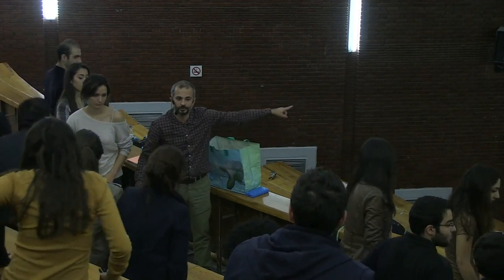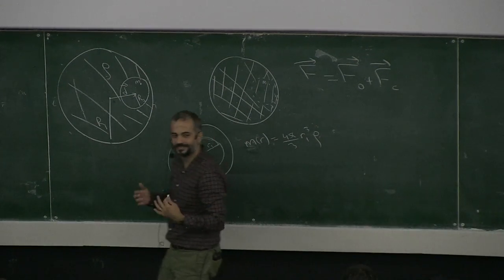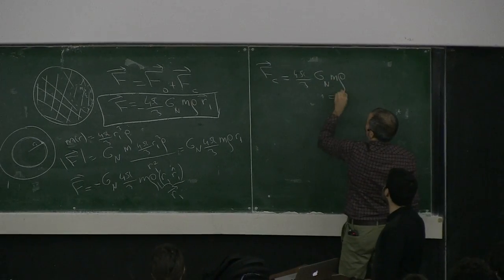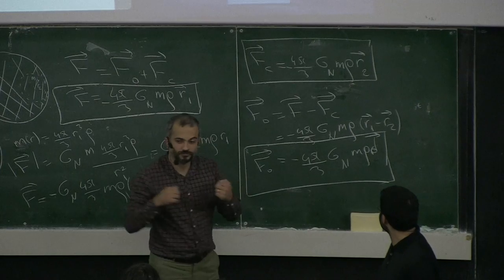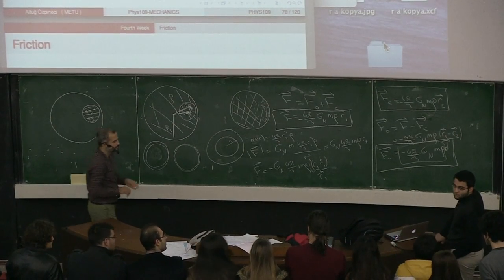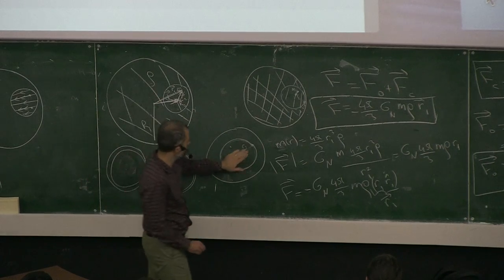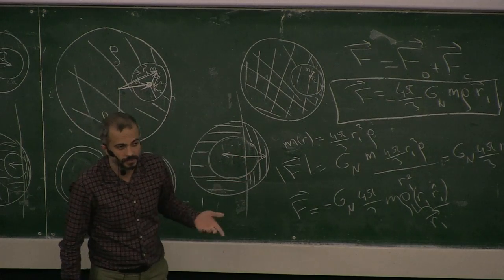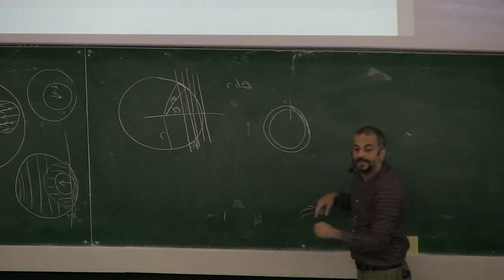Mechanics I - Week 6 - Day 2 - Lecture 2 - Prof. Dr. Altuğ Özpineci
Lecture Title (Subject/s):
Demonstration of direction of force in
 -Circular Motion
 -An accelerating car
Examples
 -Gravitational attraction of spherical mass with a spherical cavity
 -Miscellaneous questions